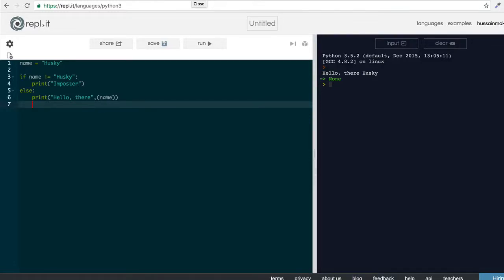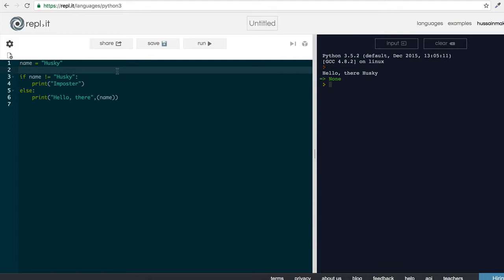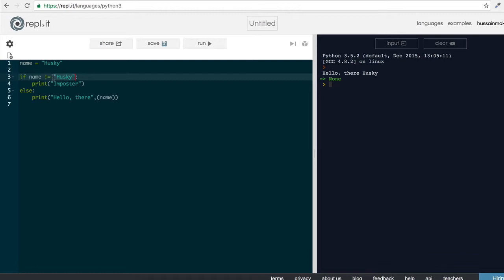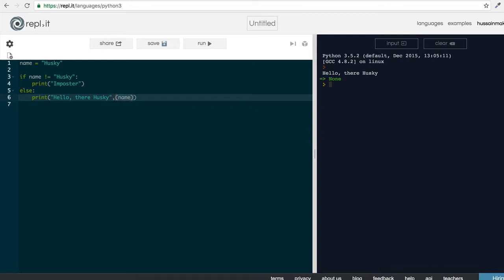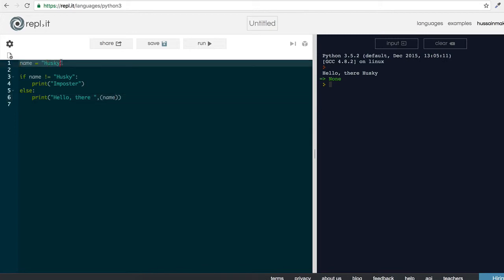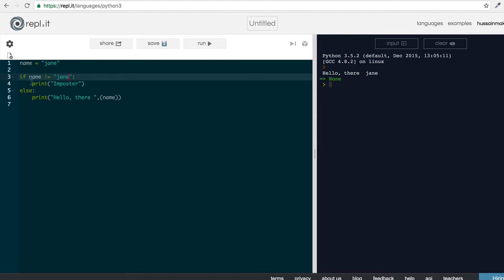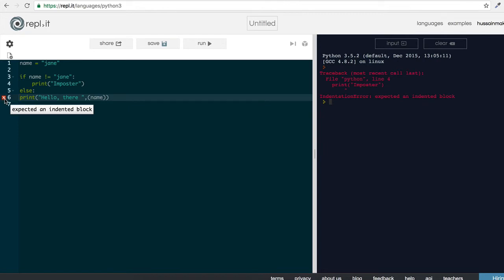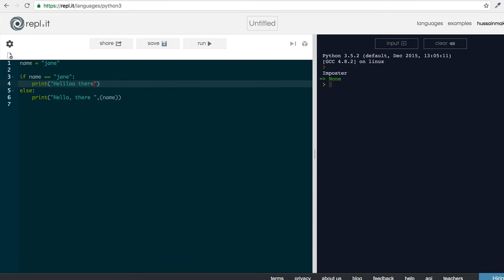Python programming: If else statements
In this python programming video I will show you the basics of if else statements and how to use them.